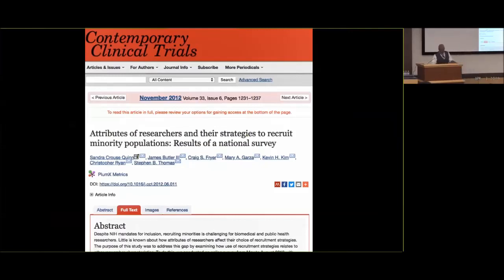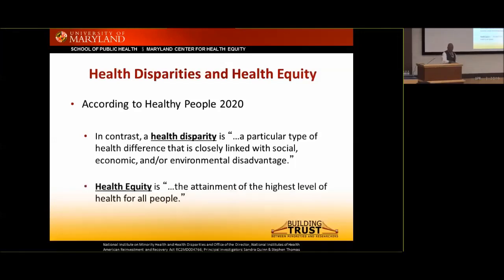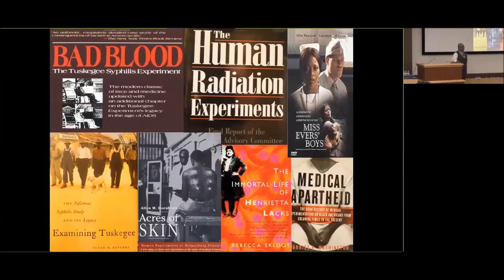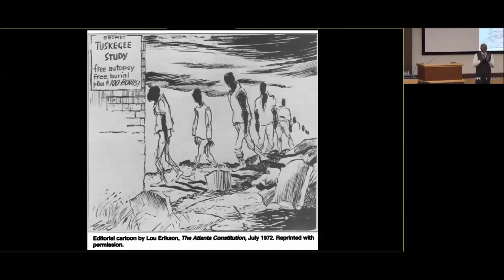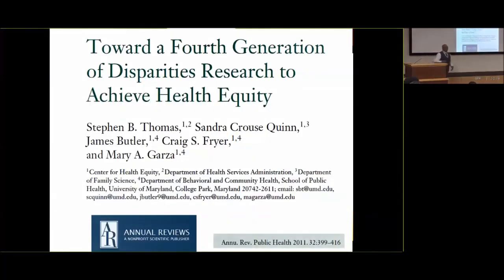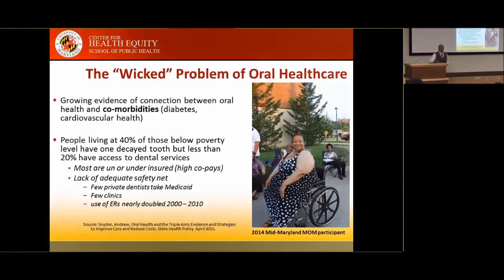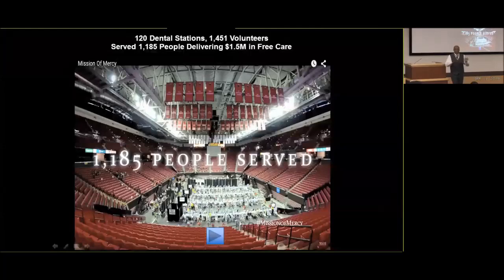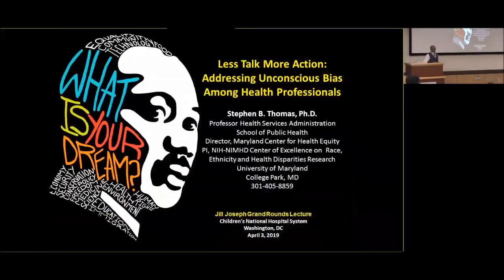Less Talk, More Action: Addressing Unconscious Bias among Health Professionals (4/3/19)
There is a growing body of evidence that unconscious bias has infected professionals dedicated to healing human suffering. This presentation is designed to generate self-reflection on how issues of racial and ethnic discrimination have infiltrated the health science professions and what we must do to heal ourselves. Tune into this week's Grand Rounds session.